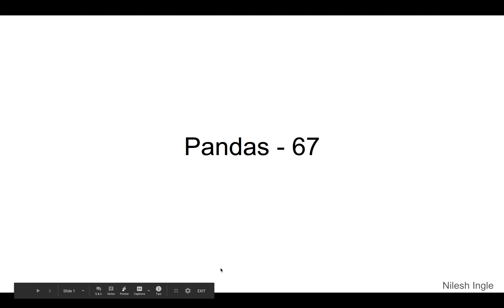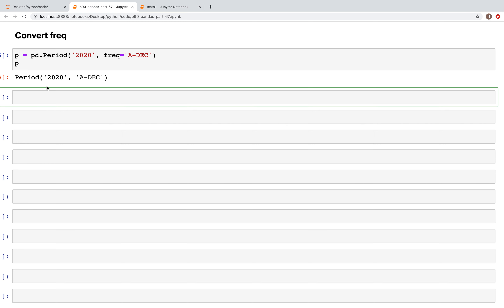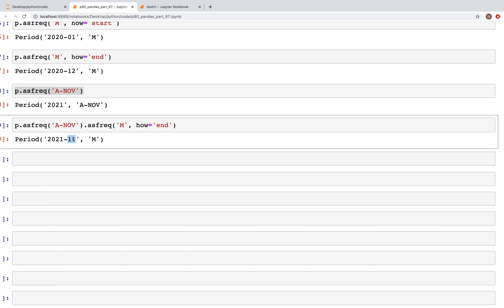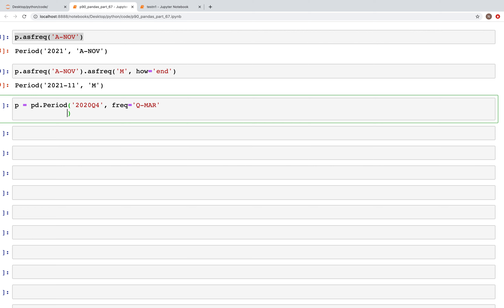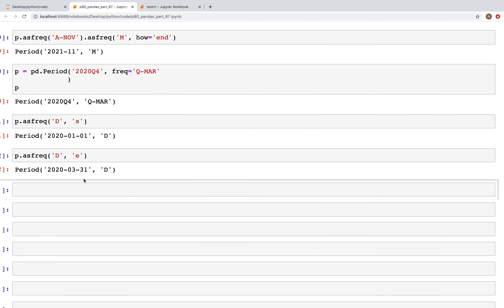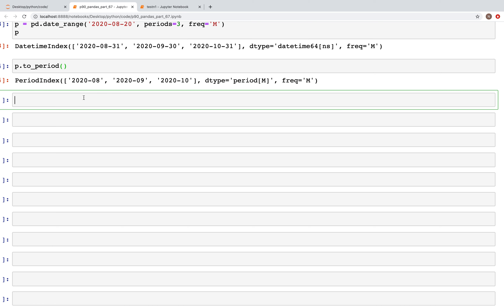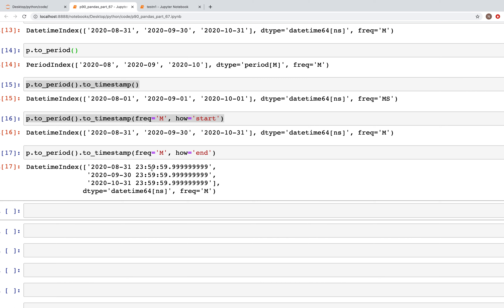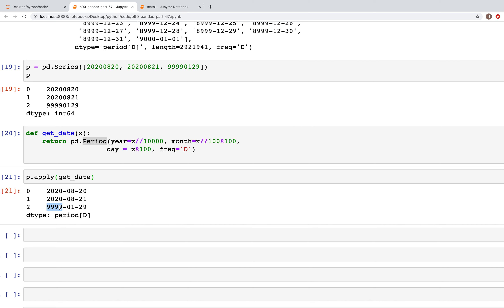#90 Pandas (Part 67): Time: Period, PeriodIndex, convert frequency, out-of-bound time | Tutorial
The video discusses Period, PeriodIndex, conversion of frequencies, conversion of dtype and method to represent out-of-bound time in Pandas in Python.

Timeline
(Python 3.8)

00:00 - Welcome
00:09 - Outline of video
00:36 - Open Jupyter notebook
01:03 - Convert frequency: Create a Period
01:30 - Convert frequency: .asfreq(): how='start'
01:59 - Convert frequency: .asfreq(): how='end'
02:21 - Convert frequency: .asfreq()
03:18 - Create Period: using quarter
03:58 - Convert frequency: .asfreq('D','s')
04:19 - Convert frequency: .asfreq('D','e')
05:01 - Create a date range: pd.date_range()
05:34 - Convert DatetimeIndex to PeriodIndex
06:03 - Convert PeriodIndex to Timestamp
07:49 - Out-of-bound Time: create period range
08:52 - Out-of-bound Time: create a Series with integers
09:24 - Out-of-bound Time: create a function
10:15 - Out-of-bound Time: apply function to the Series
10:39 - Ending notes